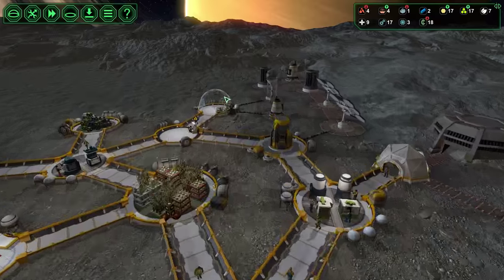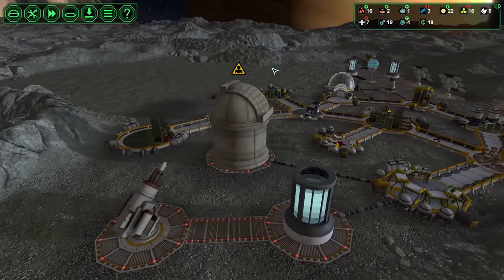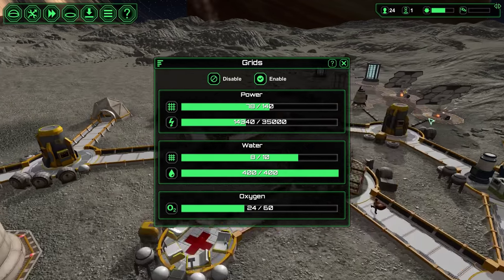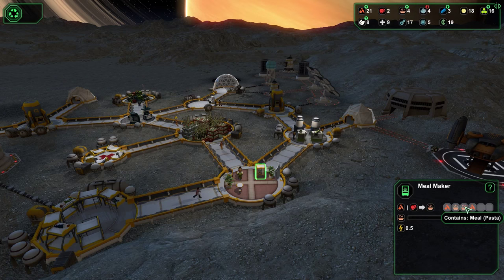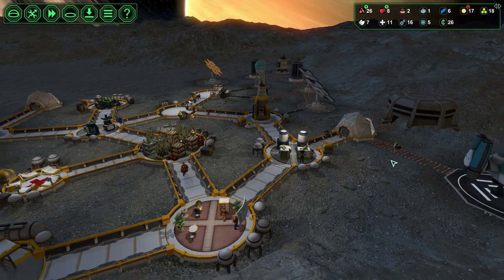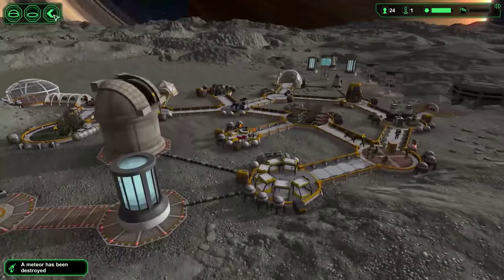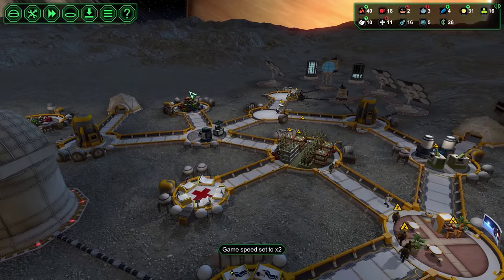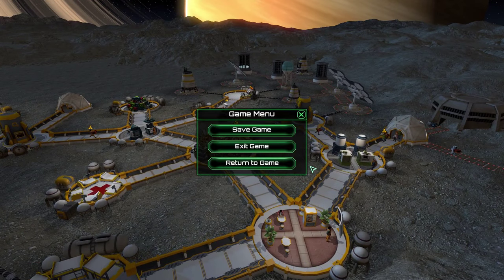Let's Play Planetbase Episode 5 - Growing Pains - Version 1.0.1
Welcome to Planetbase, a Base Building and Management strategy game IN SPACE! In this episode I start to have some issues with growing my colony and running low on food and power.

-Mechanize your base by manufacturing your own bots that will help with the more arduous tasks.